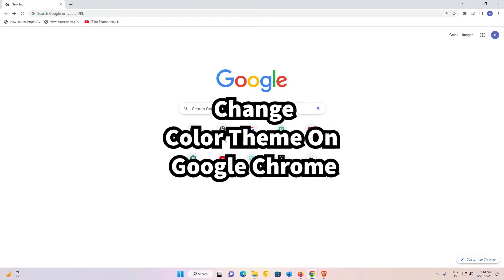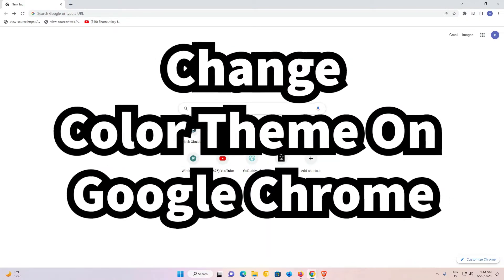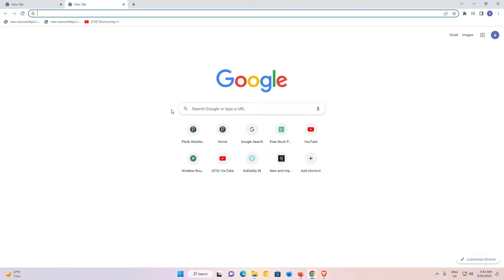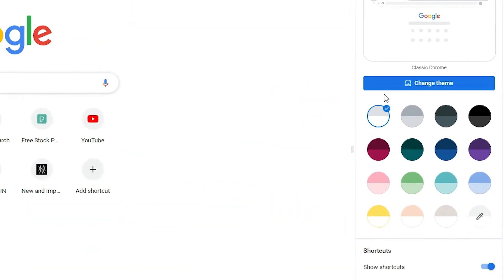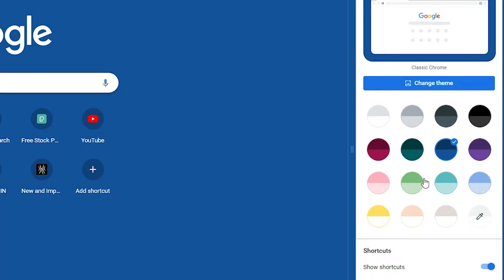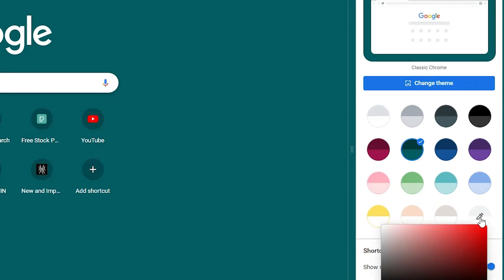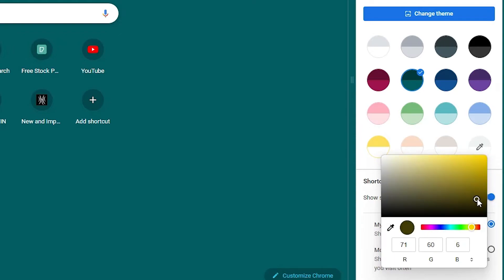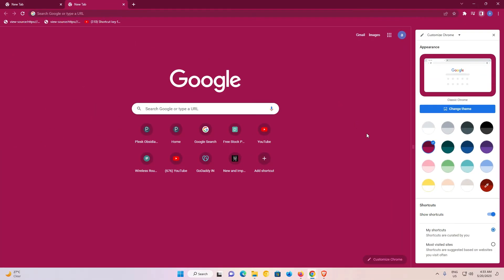How To Change Color Theme On Google Chrome Browser - 2025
Want to personalize the look of your Google Chrome browser? In this step-by-step tutorial, we'll show you how to change the color theme in Google Chrome, allowing you to customize the browser's appearance to your liking.

Google Chrome offers various color themes to choose from, giving you the flexibility to match your browser's look with your personal style or preferences. With this comprehensive guide, you'll be able to easily navigate the settings and change the color theme in Google Chrome.

In this tutorial, we provide easy-to-follow instructions on accessing Chrome's settings, locating the appearance options, and selecting a new color theme. We also highlight additional customization options, such as custom themes and extensions, to further enhance your browsing experience.

By changing the color theme in Google Chrome, you can create a visually appealing and personalized browser environment. Whether you prefer a dark mode, a vibrant theme, or a minimalistic look, this tutorial will empower you to transform the appearance of your Chrome browser.

Whether you're a beginner or an experienced user, our step-by-step instructions are designed to be accessible and straightforward. Customize your browsing experience and make Chrome truly yours.

Unlock the power of personalization in Google Chrome by learning how to change the color theme. Watch this tutorial now and give your browsing experience a fresh and visually pleasing makeover. Enjoy browsing in style with your personalized color theme in Google Chrome.